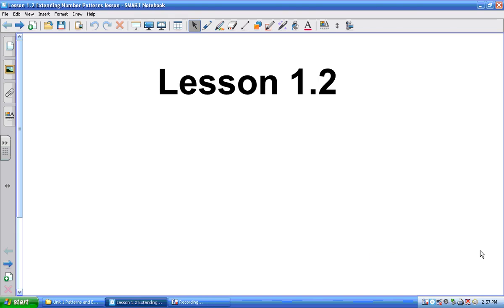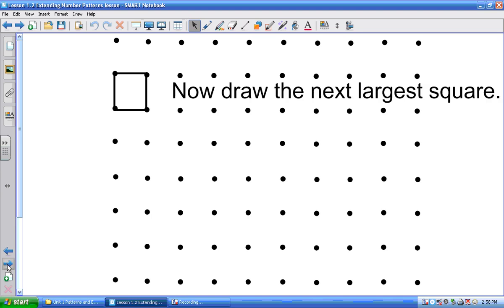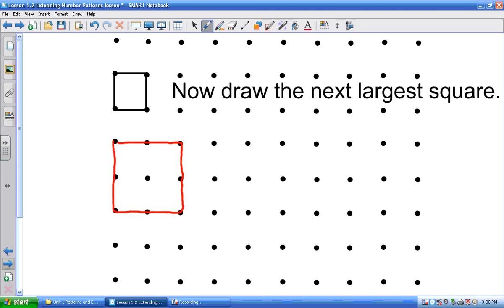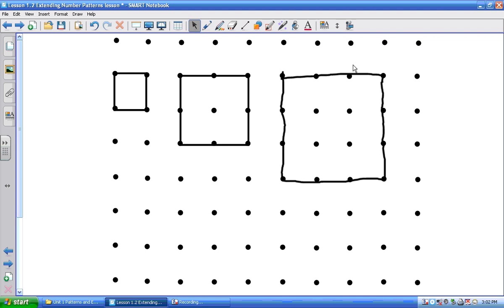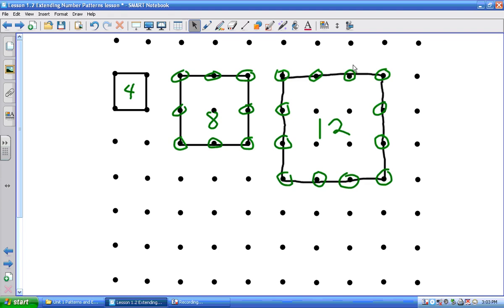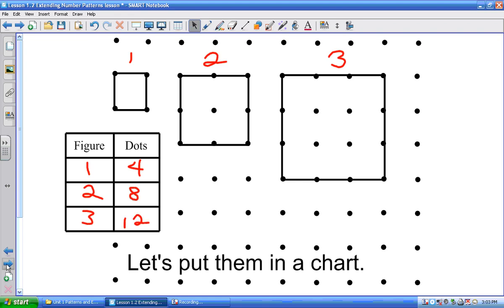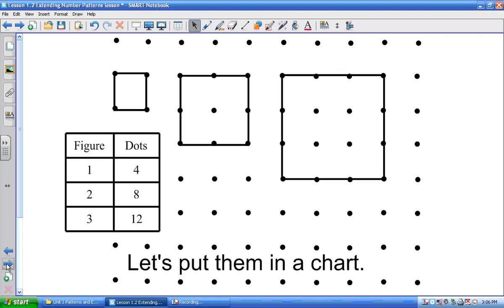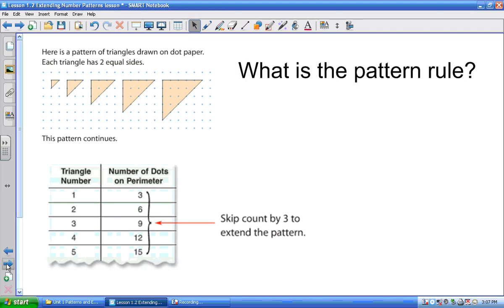Grade 4 Lesson 1.2 Extending Number Patterns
Students will learn to extend the patterns they observed in lesson 1.1.